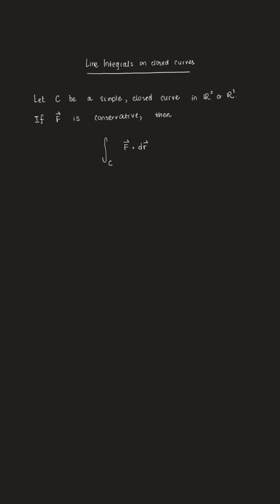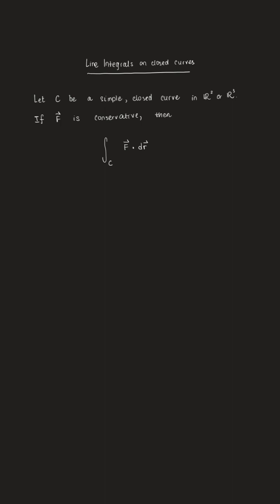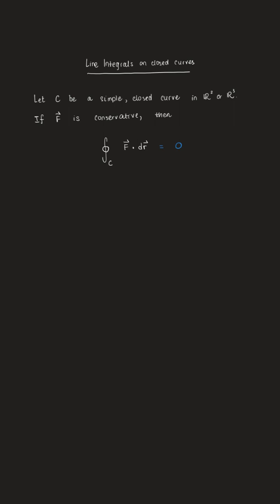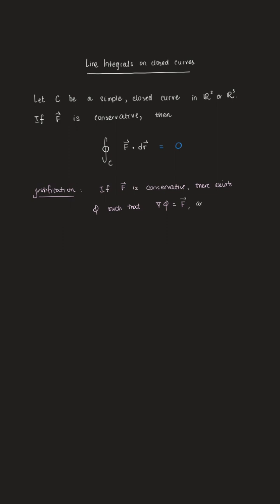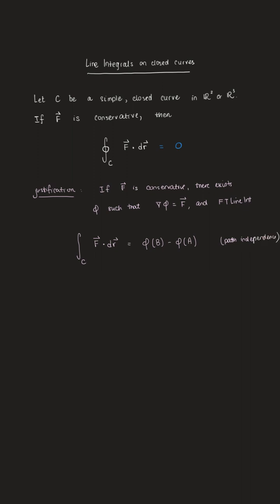17.3 Conservative vector fields on closed curves